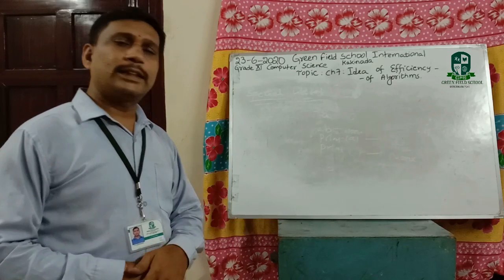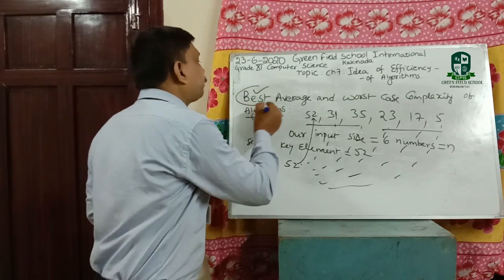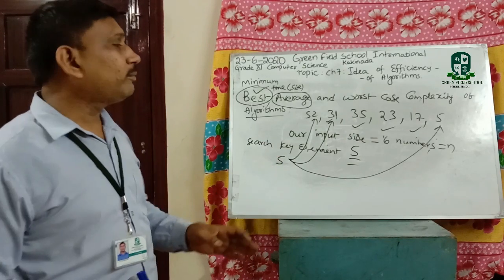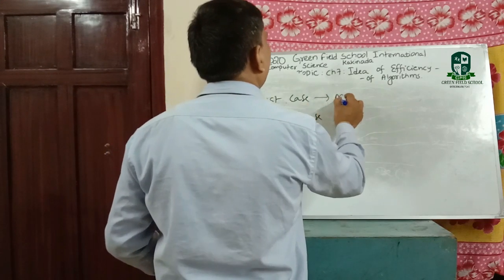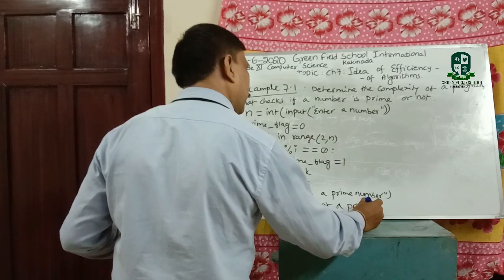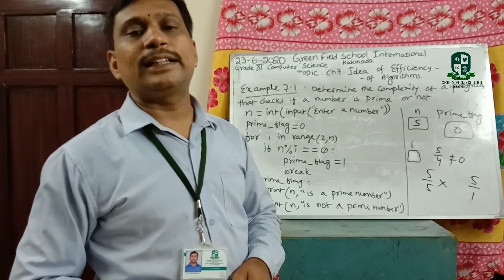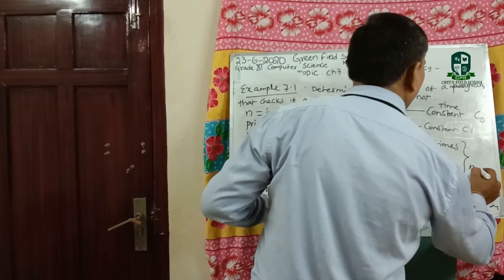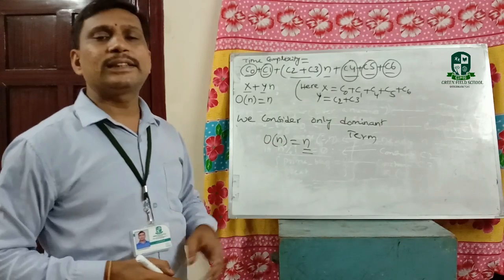ch7: Idea of Algorithmic efficiency- part4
cbse grade12 computer science python video class